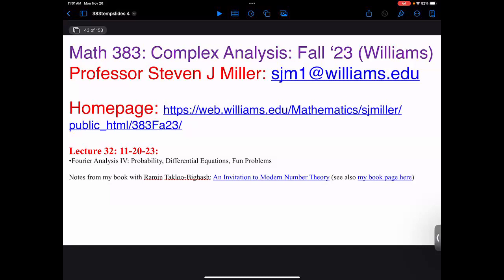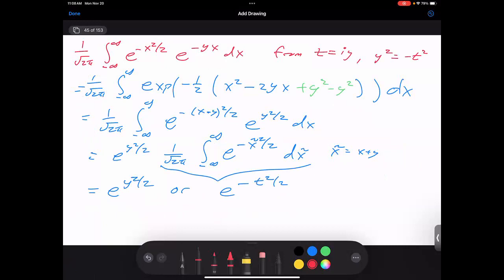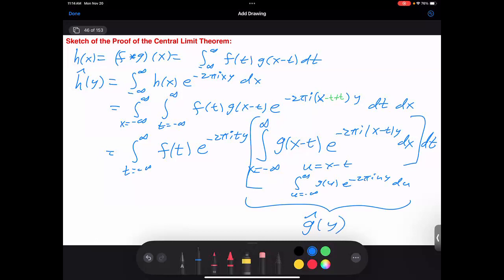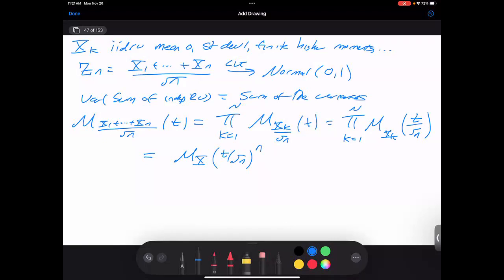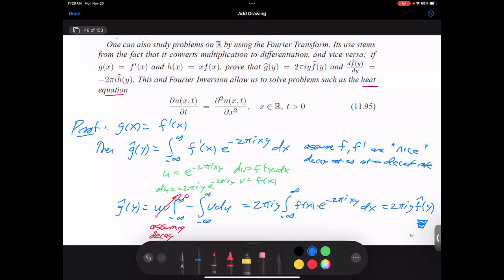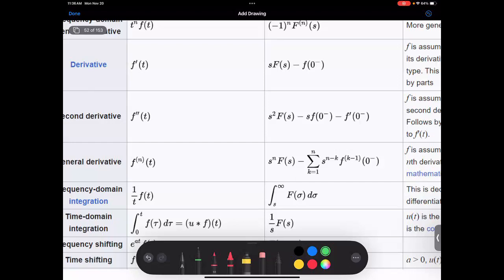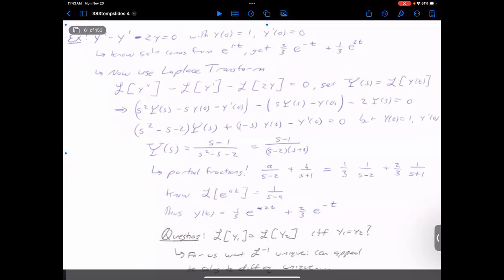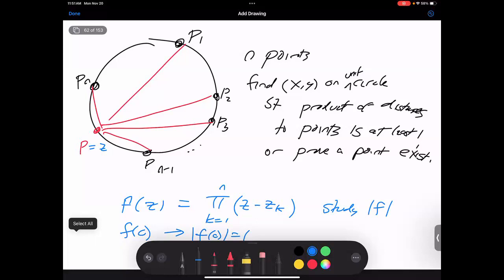Math383Fa23 Lec32 FourierAnalysisIV Prob CLT LaplaceTransforms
Math 383: Complex Analysis: Steven Miller: Williams College: Fall 2023: Lecture 32: 20 November 2023 : Fourier Analysis IV: Probability, Laplace Transforms